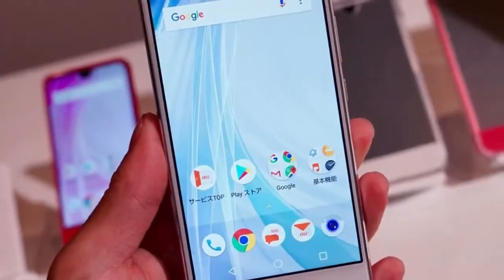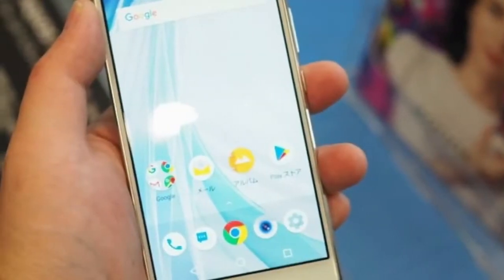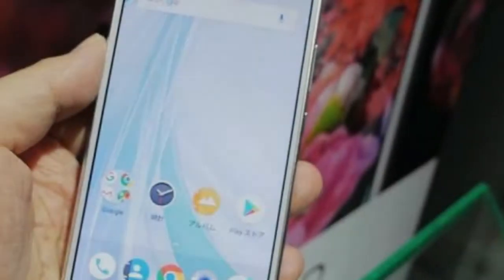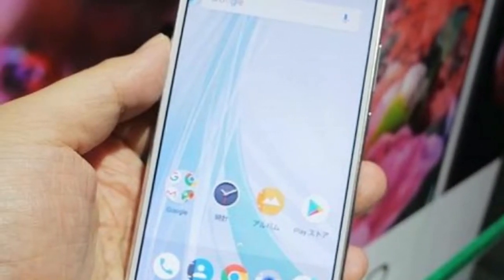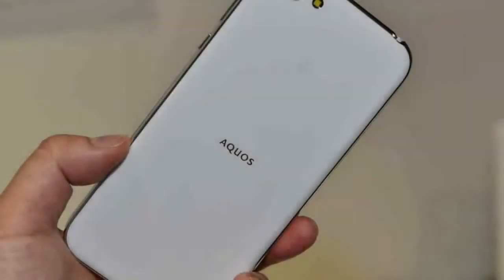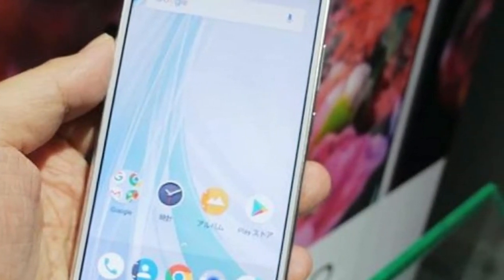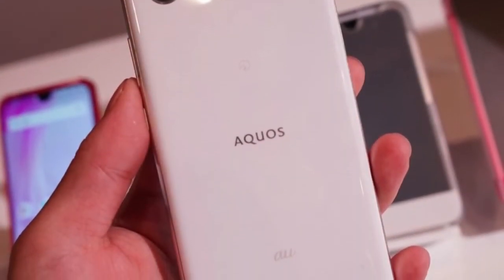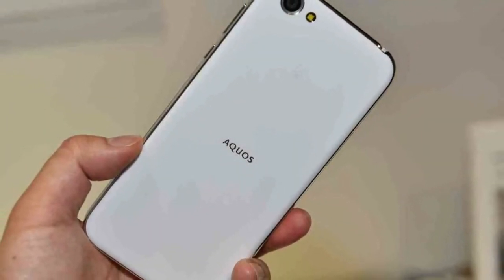New Sharp Aquos R Compact | Mini version of the Essential Phone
Sharp's newest Aquos-branded phone, the Aquos R Compact, looks a lot like the Essential Phone, except with worse design. Sharp Aquos R Compact features the same top notch as Essential, but has larger bottom bezels and a real home button. I'm usually super into Sharp's Aquos phones, but that's not the case with Aquos R Compact. I just want a glorious bezel-free display.

Still, we can at least give props to Sharp for innovating on a smaller phone. Most of these bezel-less displays show up on larger devices. It actually debuted the top notch design with its earlier (and bigger) Aquos S2.